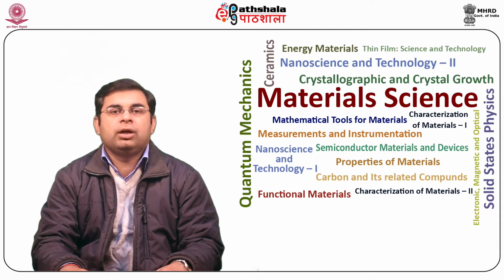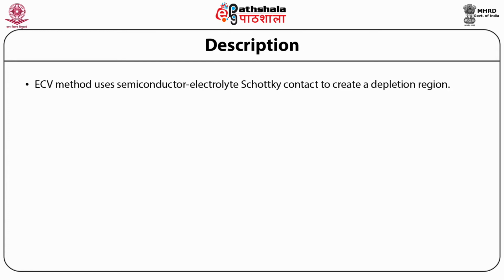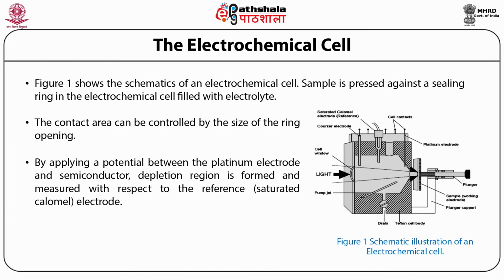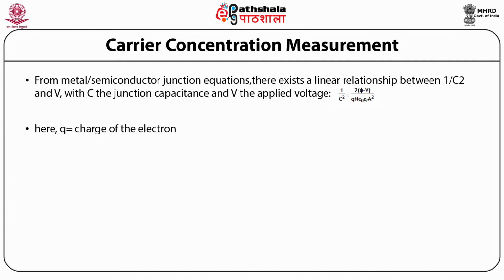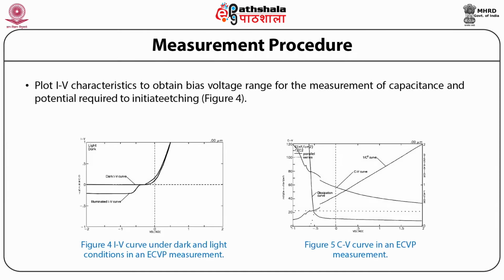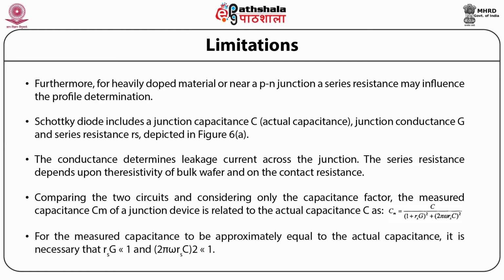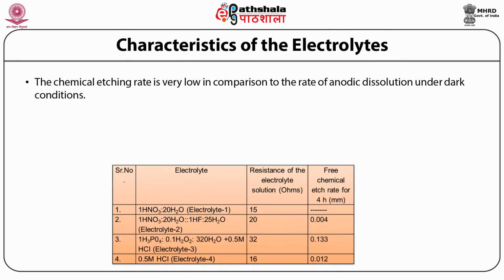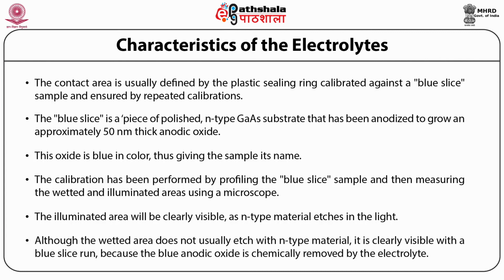Materials Science P03 M-4.7 Electrochemical Capacitance-Voltage (ECV) technique